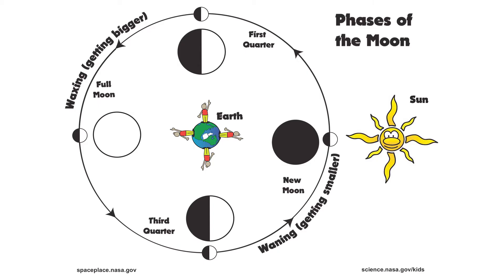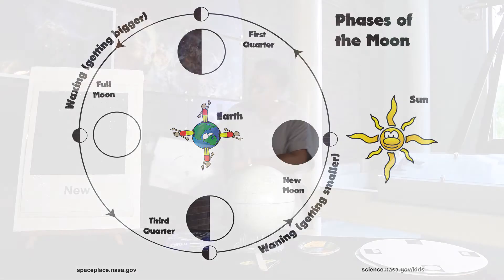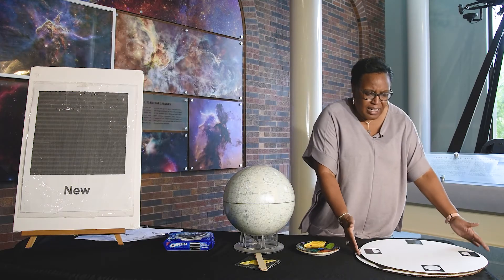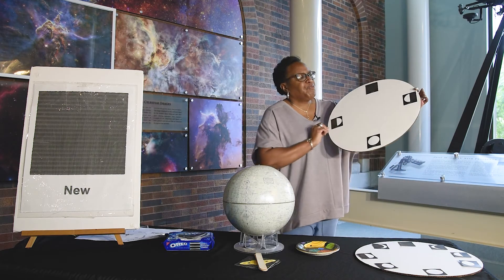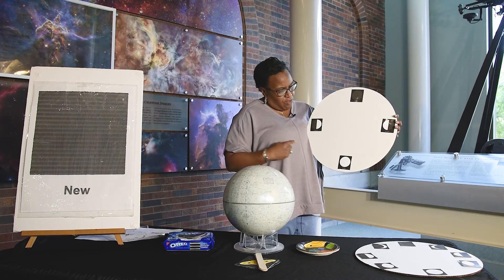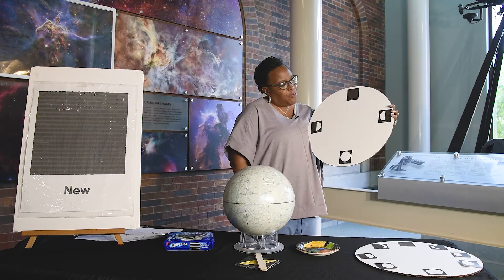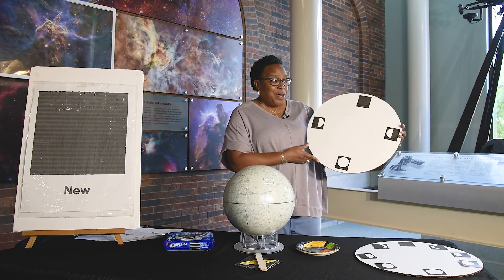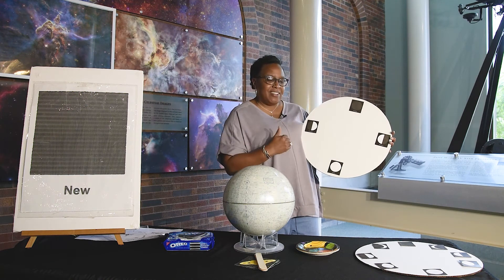Learn at LASM: Oreo Cookie Moon Phases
Recreate the lunar phases using the frosting from Oreo® cookies.  Round cream cheese crackers can also be used if cookies are not an option.

Although there are other activities that place the phases in a circular formation, this may confuse students if they attempt to conceptualize the location of the Sun or Earth in relation to the Moon’s orbit. We recommend that students first learn to correctly match the names with the appearances of each phase, and to place them in order.

For very young students, you may want to model only 4 Moon phases (New Moon, First Quarter Moon, Full Moon, and Last Quarter Moon). Older students should be able to model all 8 phases. The Moon’s phases are a natural example of a recurring predictable cycle.  They have been used as a calendar by many different cultures throughout history.